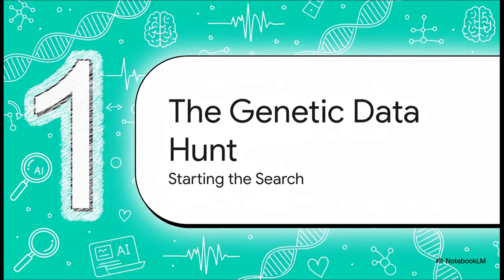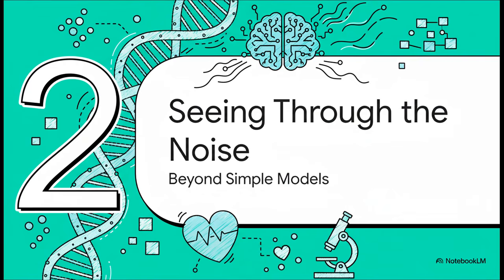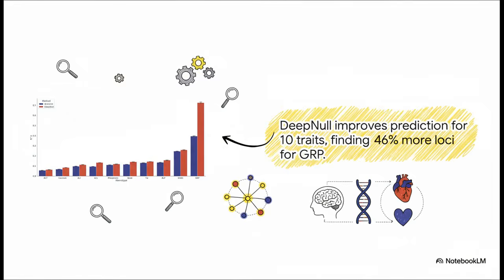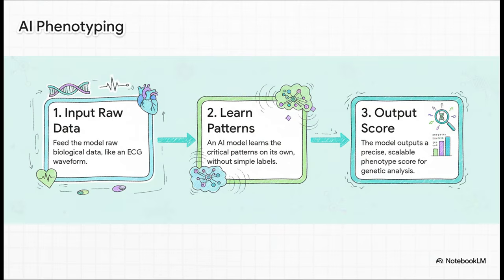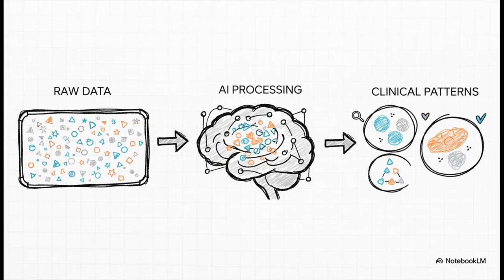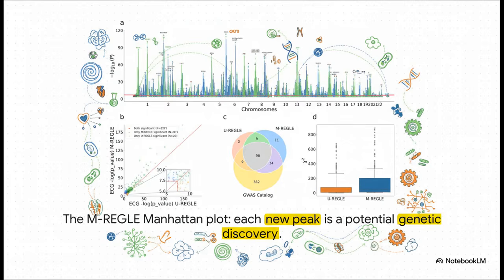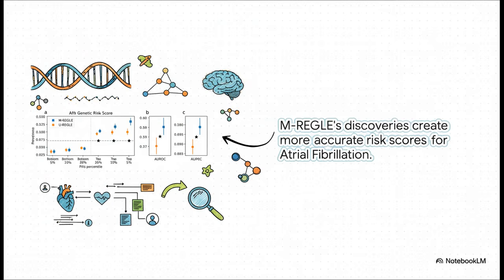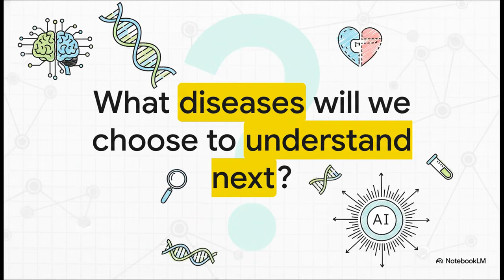How AI Can Predict Your Body, Health & Future🔥🔥🔥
What if Artificial Intelligence could analyze your DNA and predict your body, health risks, fitness potential, and even your future lifestyle? 🤯🧬
In this video, we explore the incredible world of AI Powered Genetics and how modern technology is changing healthcare, fitness, longevity, and human performance forever. From personalized diets and workout plans to disease prediction and genetic analysis, AI is transforming the future faster than ever before.
Discover how your DNA holds hidden secrets — and how AI can unlock them. 🚀
🔥 Topics Covered:
AI and DNA Analysis
Personalized Fitness & Nutrition
Future Health Prediction
Genetic Engineering
Longevity & Biohacking
Future of Artificial Intelligence
Human Evolution & Technology
Watch till the end to see how AI could completely change the future of humanity. 👀